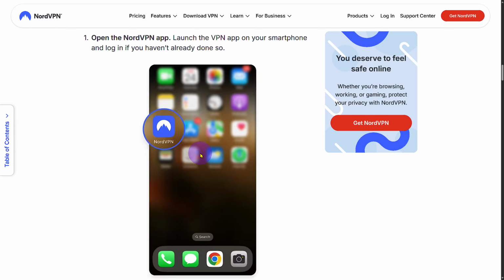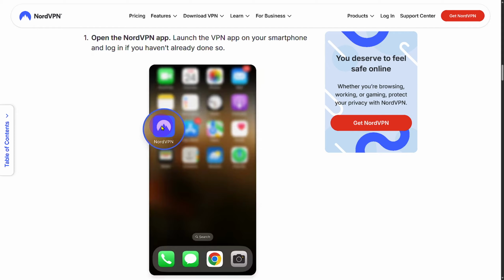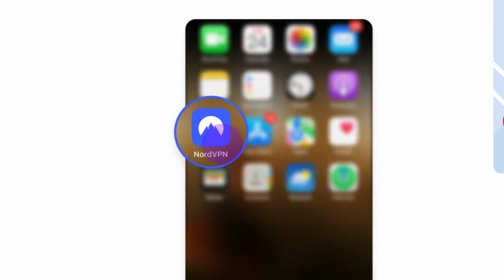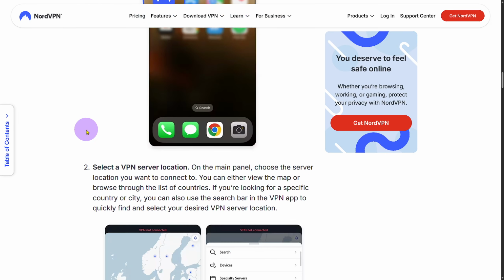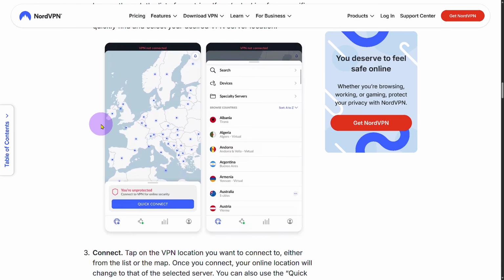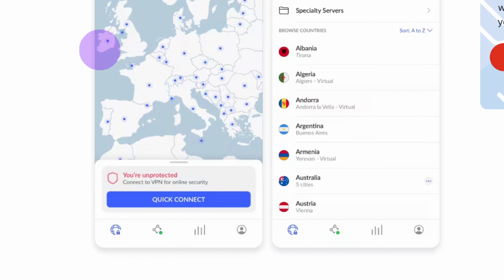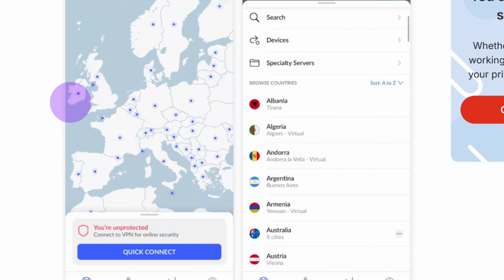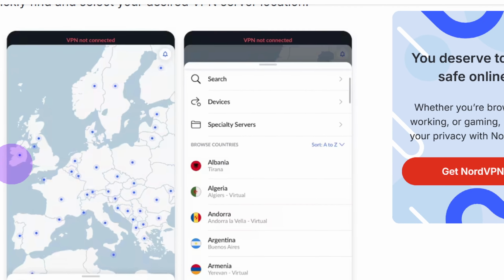How to Change Location Using NordVPN | Easy Guide 2025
How to Change Location Using NordVPN — In this quick and easy tutorial, you'll learn step-by-step how to change location using NordVPN to browse the internet as if you're in another country. Whether you're trying to access geo-restricted websites, watch streaming services like Netflix, or improve your online privacy, this guide shows you exactly how to change your virtual location with just a few clicks.

We’ll explain how to choose a specific server in another country, how to switch locations anytime, and why changing your IP address with NordVPN helps unlock more of the internet safely and securely. This method works for Windows, Mac, iPhone, Android, and other devices that support NordVPN.

By the end of this video, you’ll know:
✅ How to quickly change your IP address with NordVPN
✅ How to connect to different countries or regions
✅ The best server locations for streaming and privacy
✅ How NordVPN location change protects your anonymity online
✅ How to troubleshoot if your location doesn’t update

If you're new to VPNs or just need a simple way to switch countries online, this video makes it easy to understand how to change location using NordVPN in just minutes.